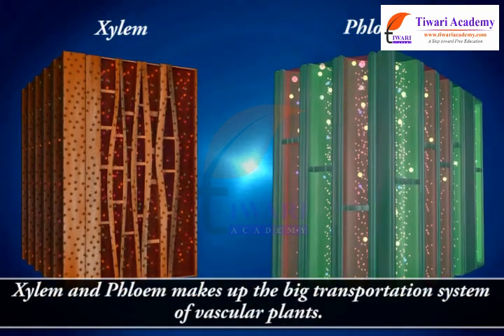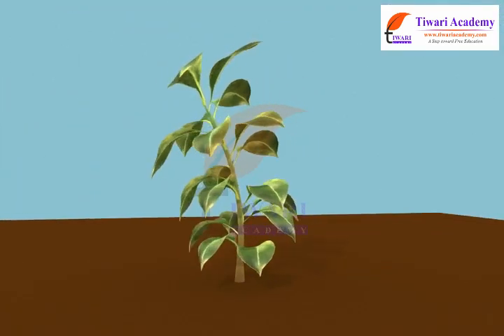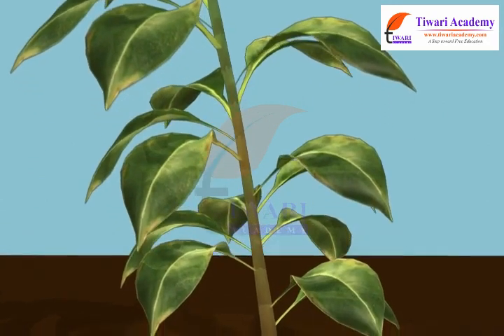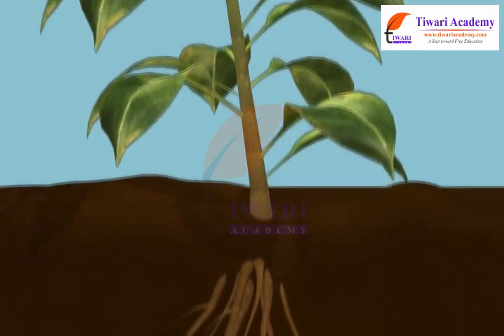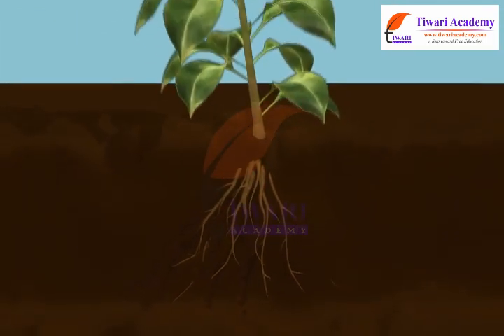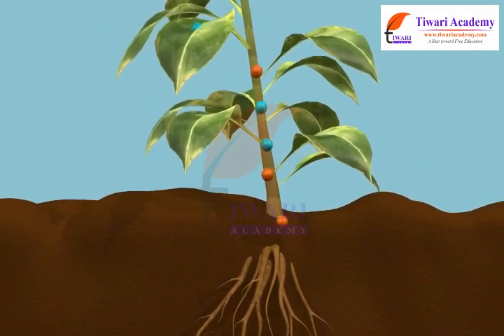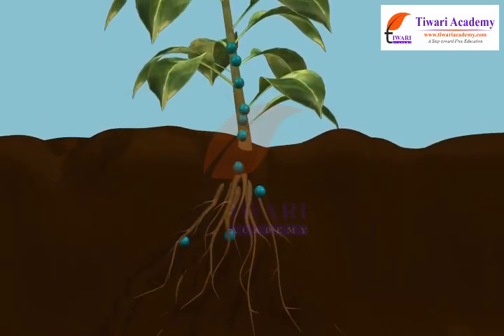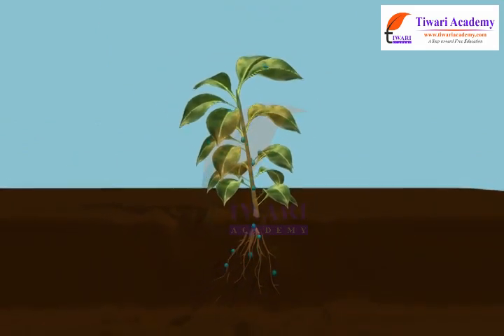Class 7 Science Chapter 11 Transportation in Animals and Plants - Xylem and Phloem.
Class 7 Science Chapter 11 Transportation in Animals and Plants - Xylem and Phloem. and get all videos of solutions.